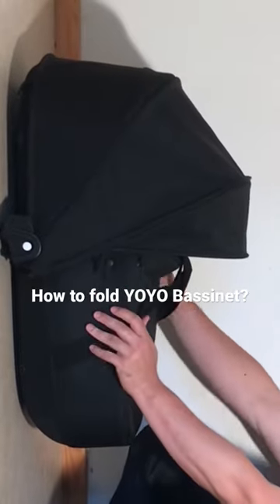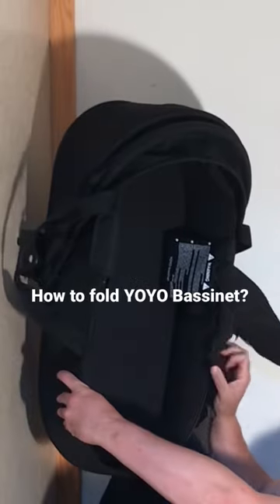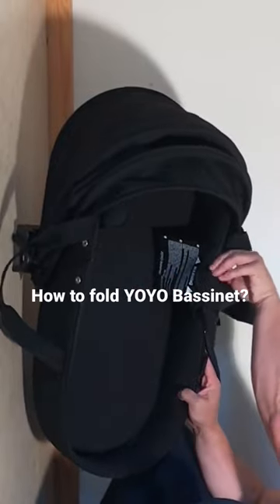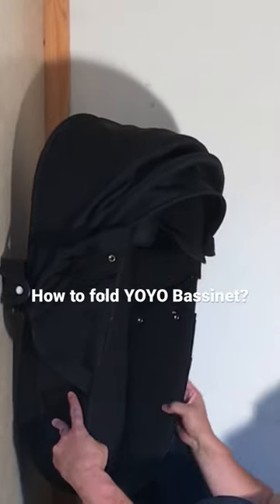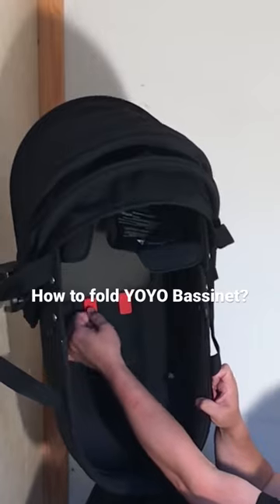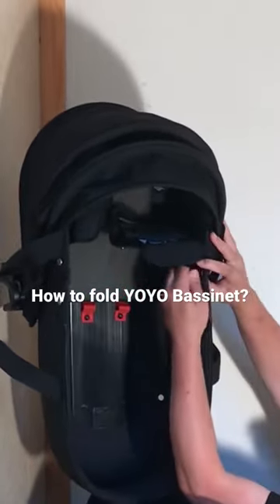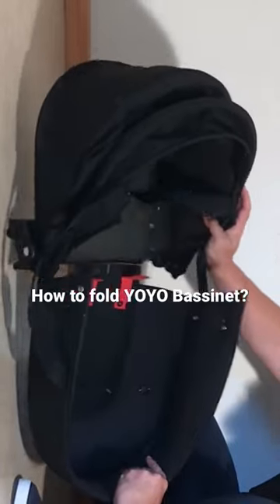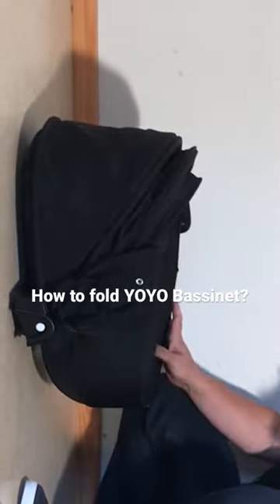How Do I Fold the Babyzen Yoyo Bassinet?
In this video we demonstrate how to fold / disassemble your Babyzen Yoyo carrycot / bag / bassinet so that it takes less space for travel / storage / packing away and can be used as carryon luggage on an airplane.